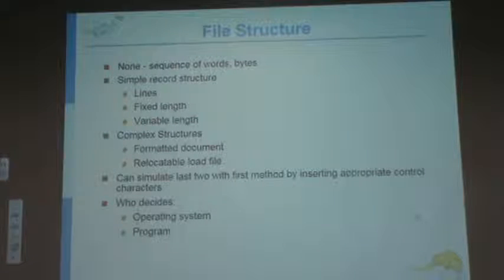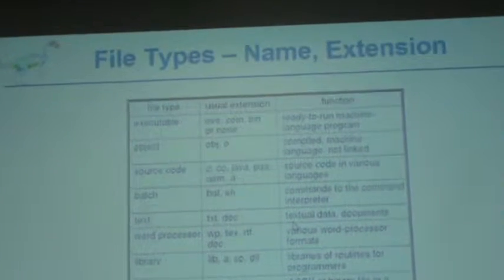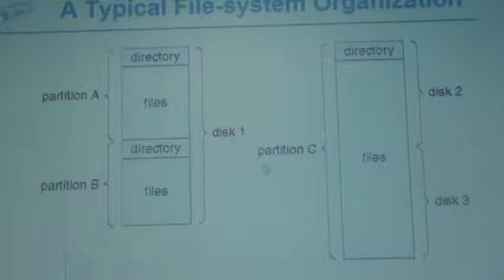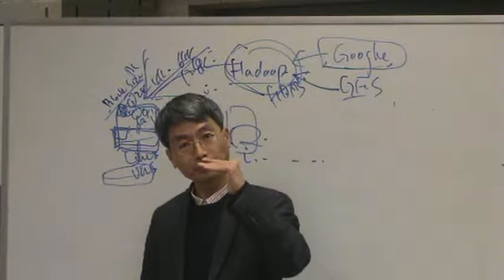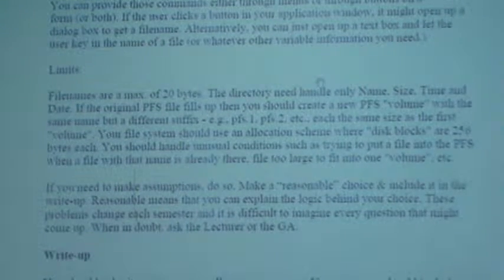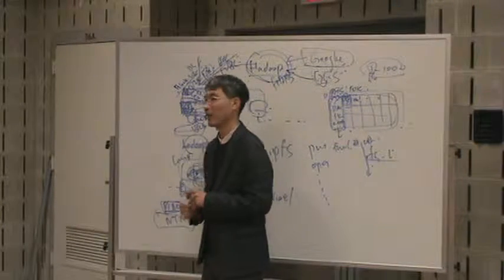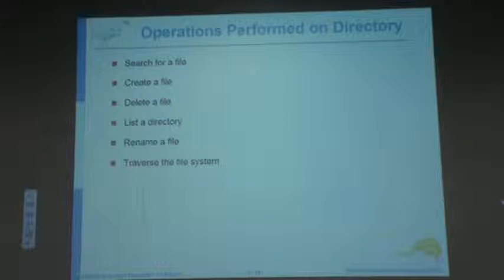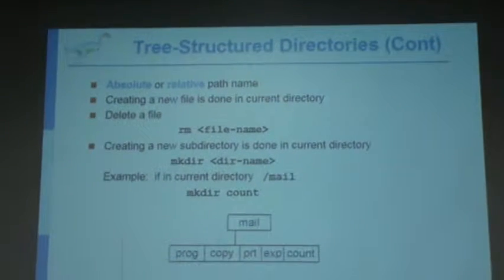CPEG503A 10 30 14